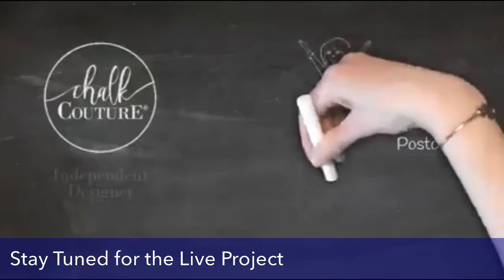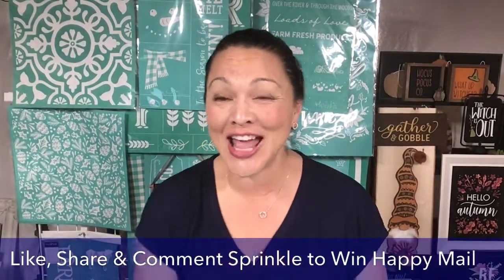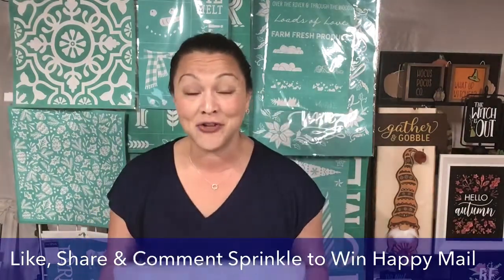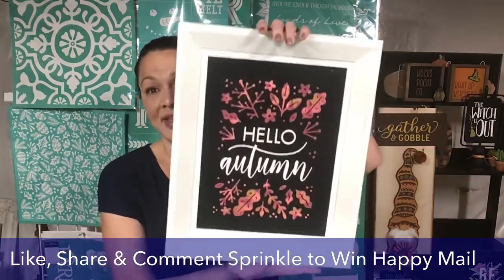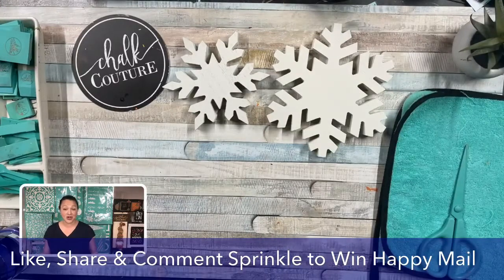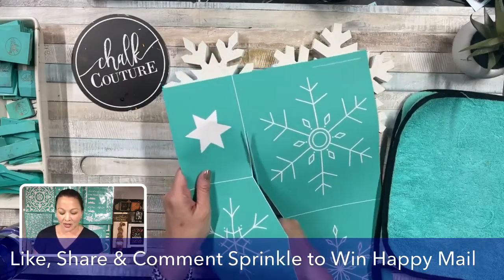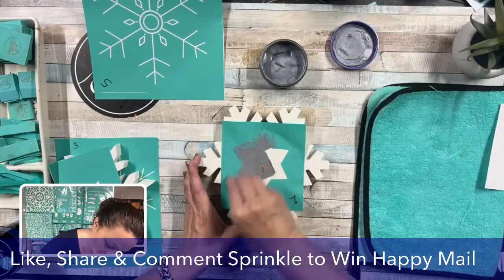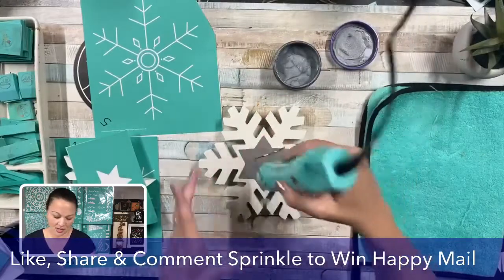Chalk Couture Snowflake Cutout Patterns